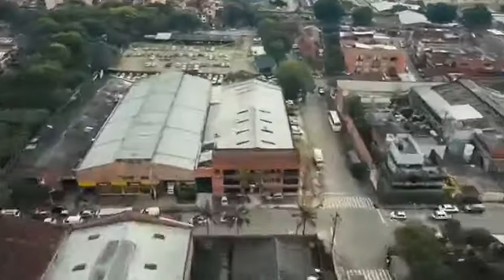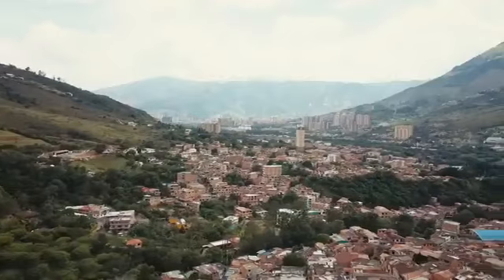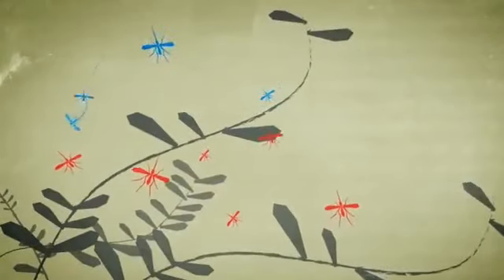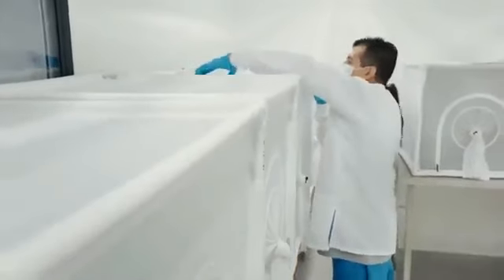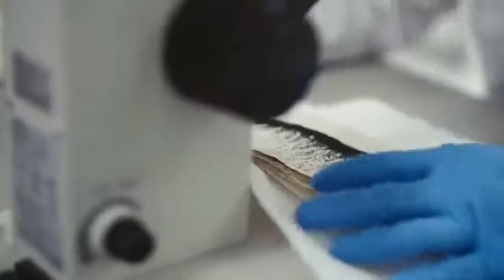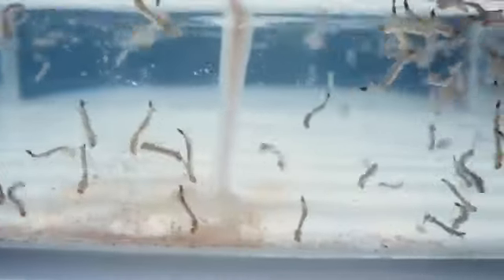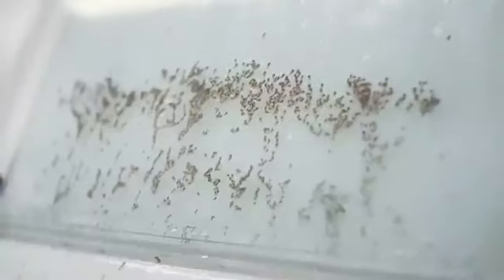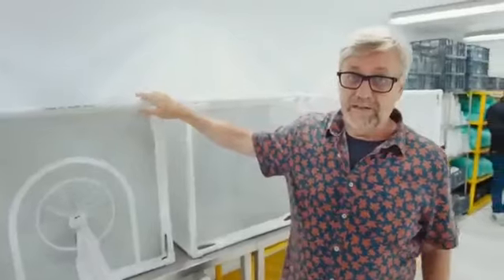This is Bill Gates' mosquito factory in Colombia. It is the largest in the world.